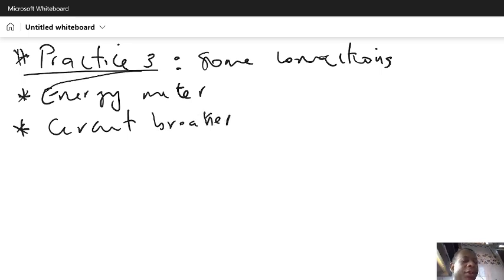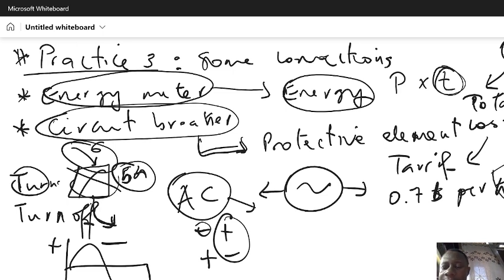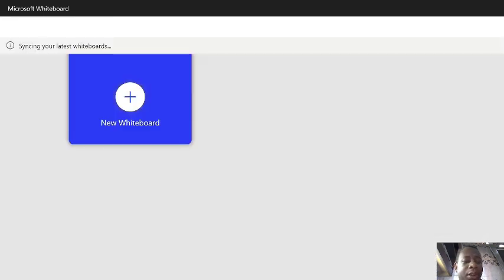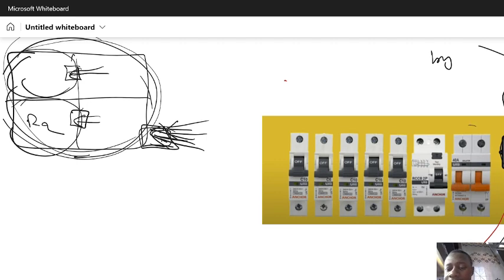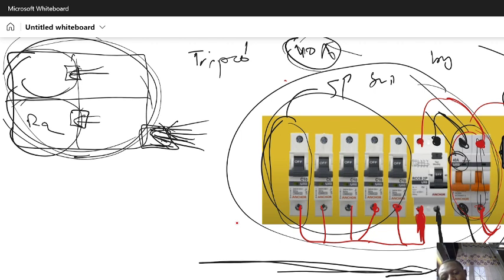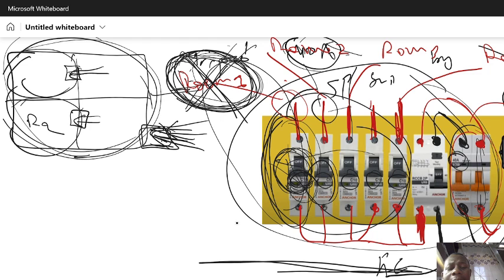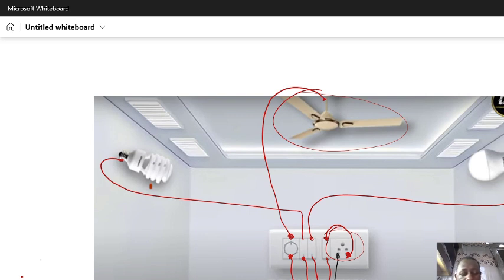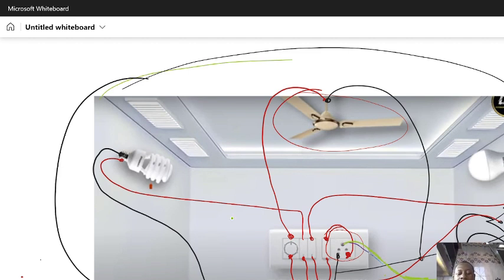House Wiring (Practice 3)